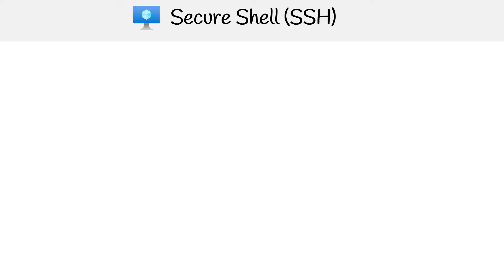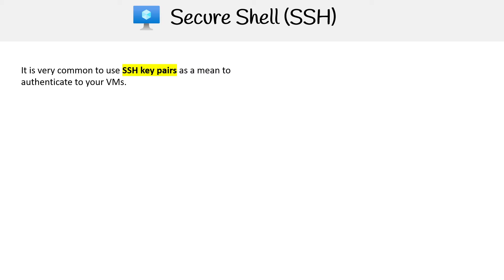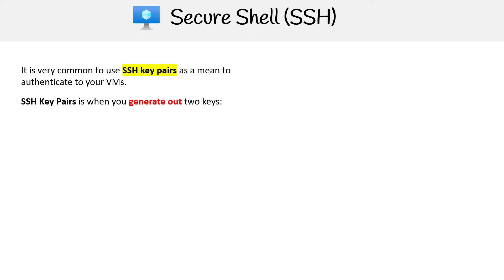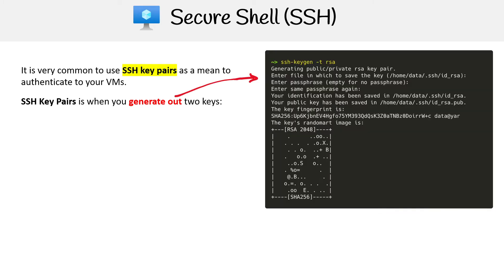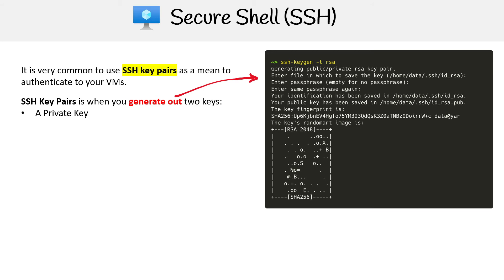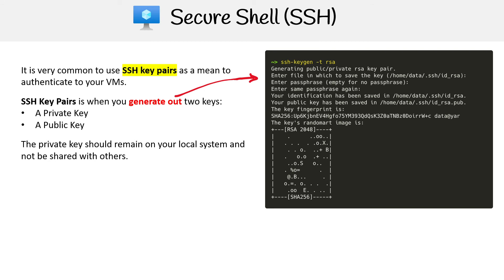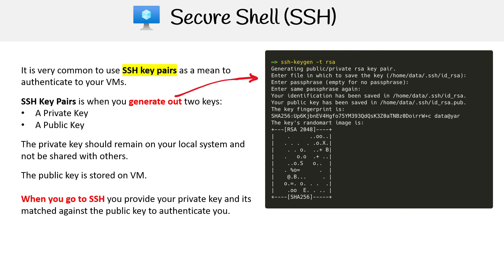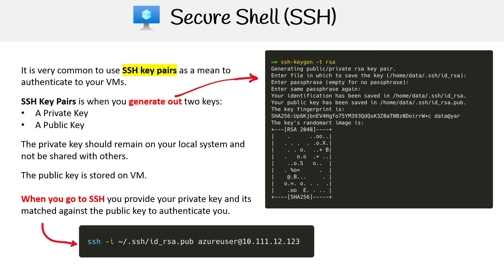Connecting to Azure VMs with SSH - Azure Associate Course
Learn how to use SSH for secure remote access to your Azure Linux Virtual Machines. Follow along to see the setup and connection process step by step.